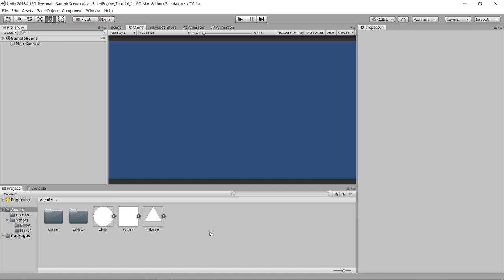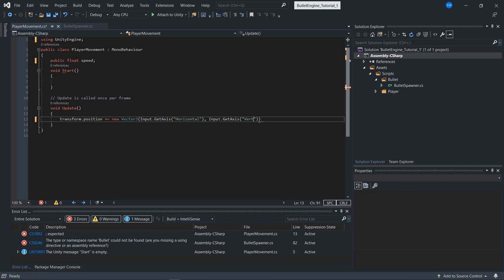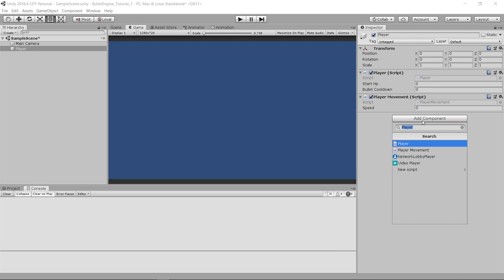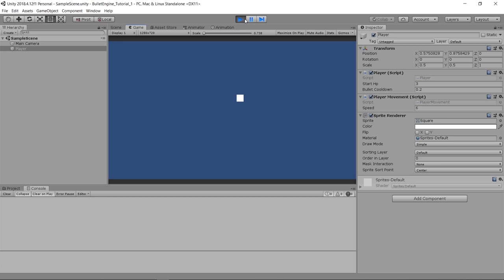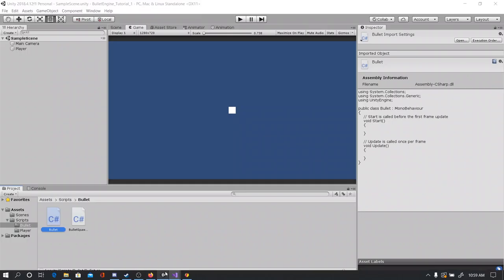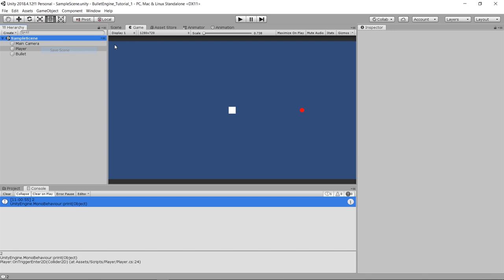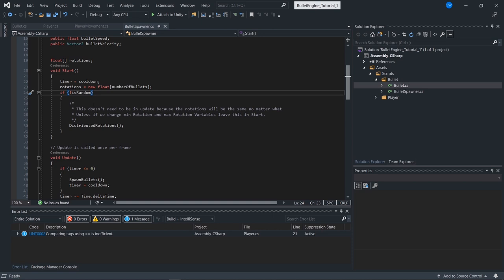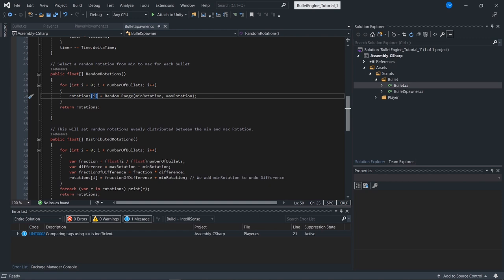Coding a Bullet Hell Engine from Scratch in Unity : 1. The Core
In this video we're going to be learning how to make a bullet engine with a bullet and a bullet spawner.

Timestamps {
  00:00 Intro & Player Movement
  01:40 Player Script
  06:00 Bullet Script
  09:45 Bullet Spawner
  17:54 Final Product!!

Bullet Hell Game Jam {
 A 96 long hour game jam running this weekend.
Want to create a bullet hell game or just expirement with something new? Consider joining!